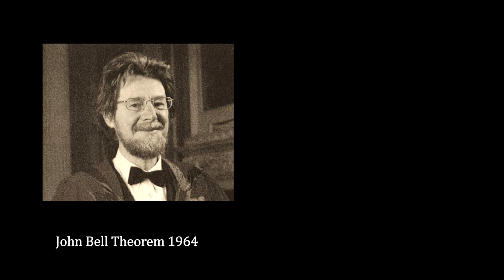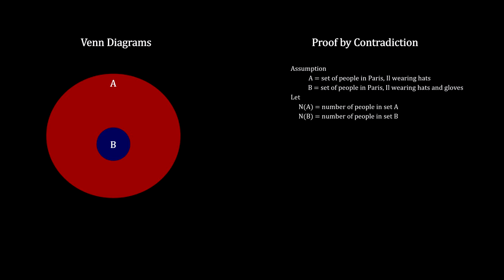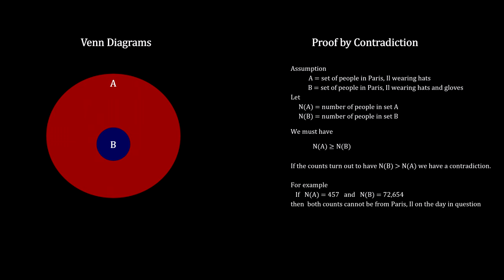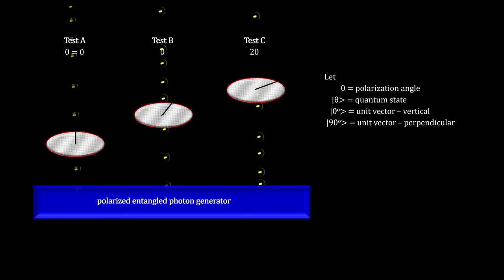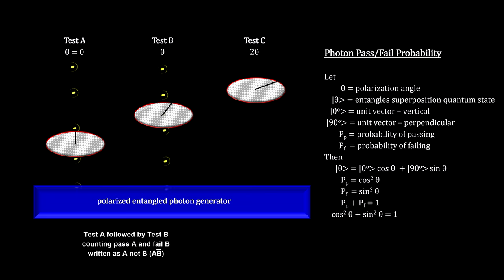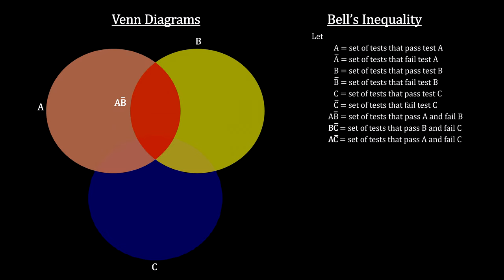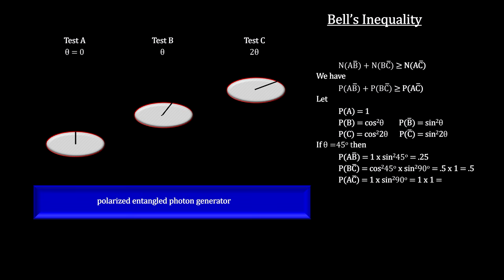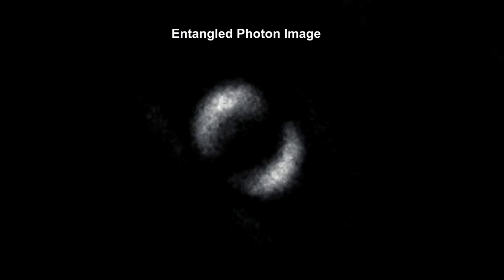Classroom Aid - obsolete